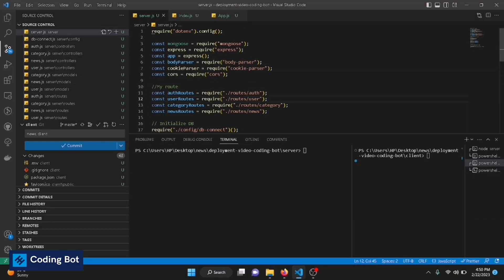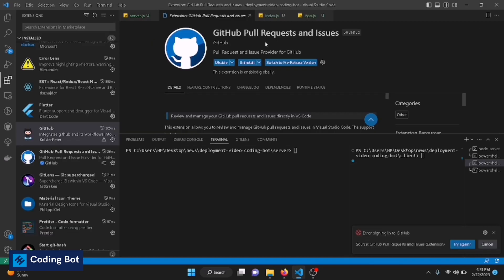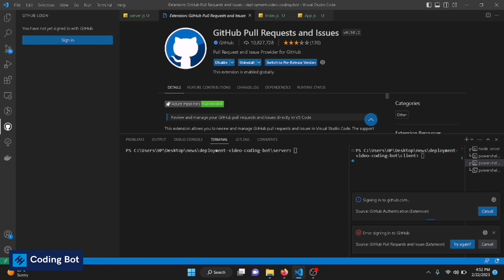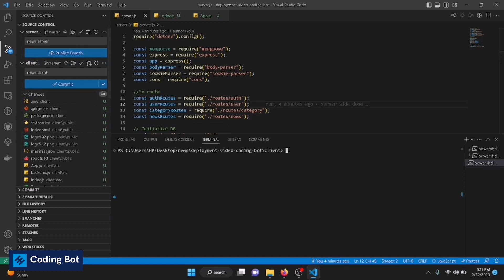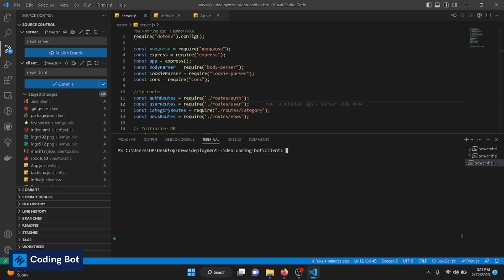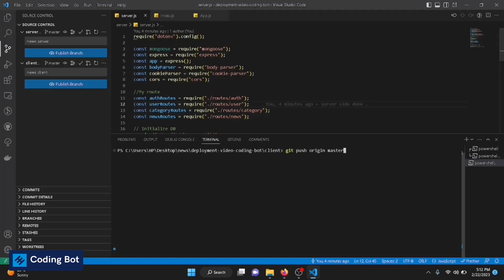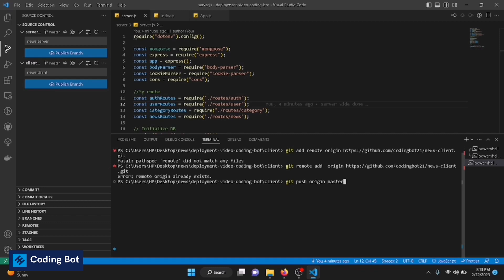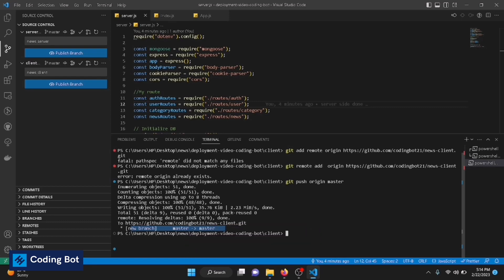How to connect vscode to github and push codes into a repository | Easy explaination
In this video let's see how to connect your vscode to your github account and commit + push project changes into a github repository.

how to push project to github from vscode
how to connect vscode to github
how to connect github repository to vscode
vscode github setup
how to push react project to github from vscode